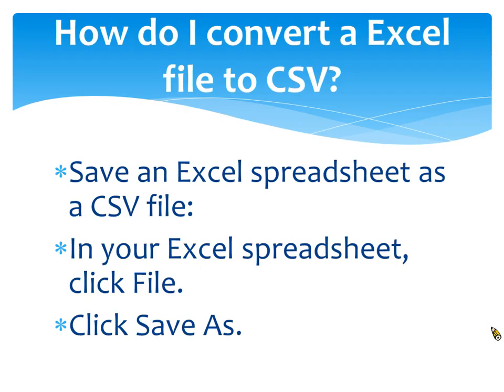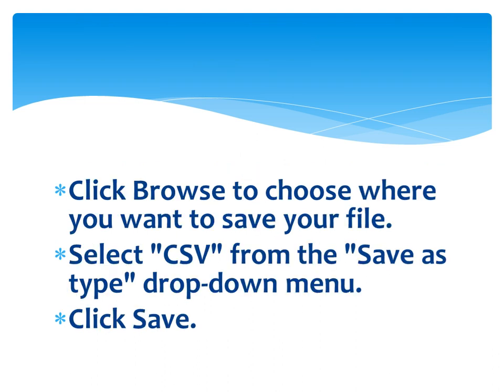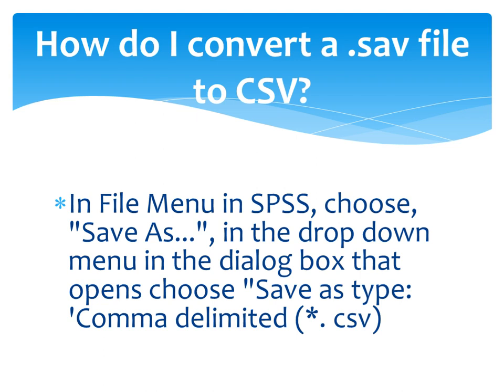Start to use pls3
Download and install pls3
Prepare data for pls3